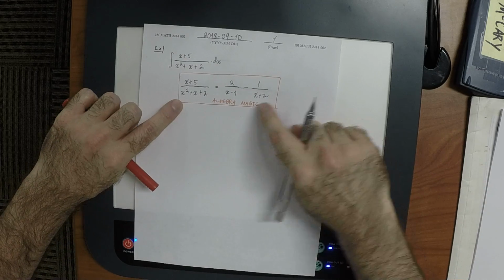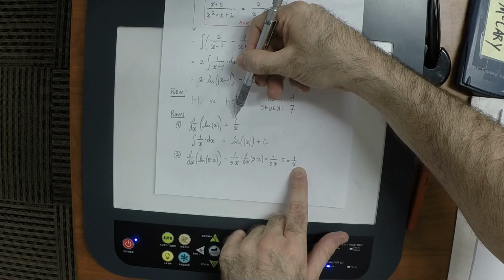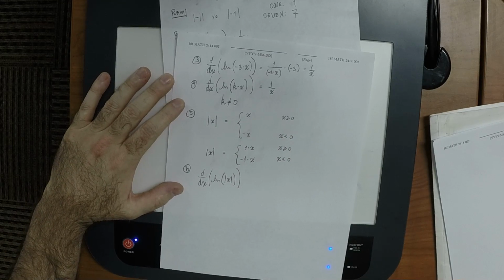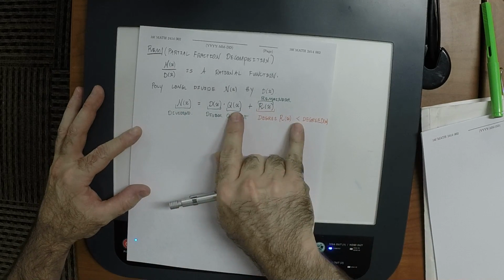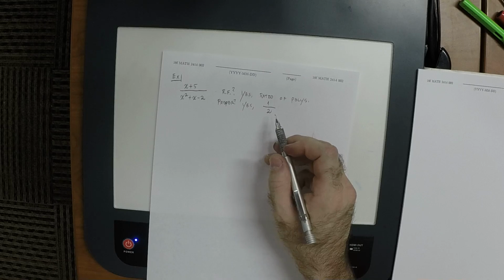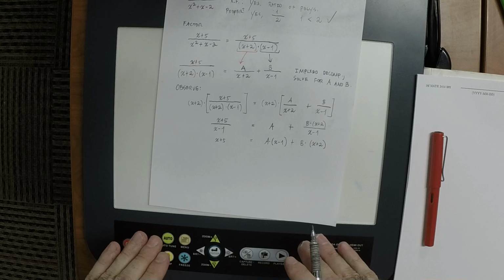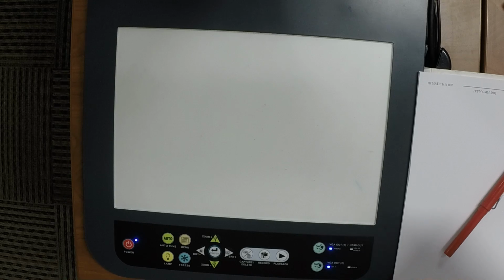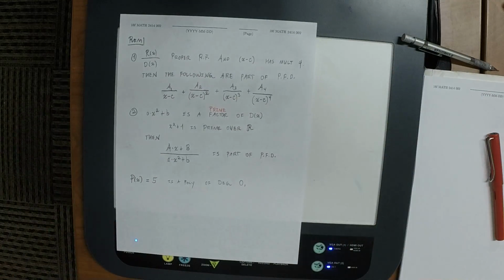18f math 2414: lecture/09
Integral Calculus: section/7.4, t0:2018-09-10